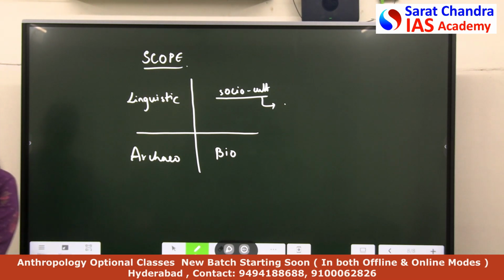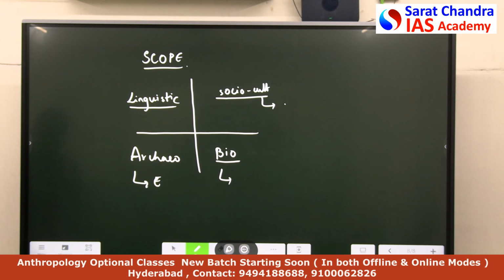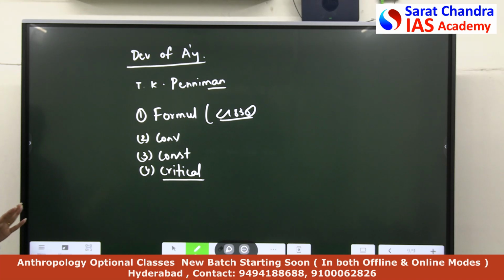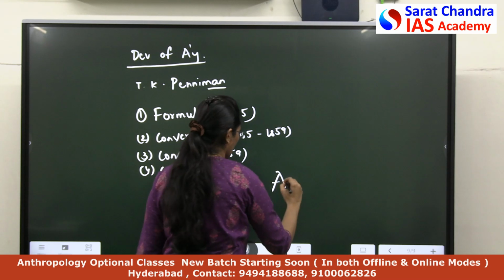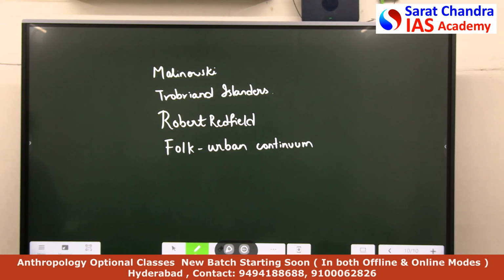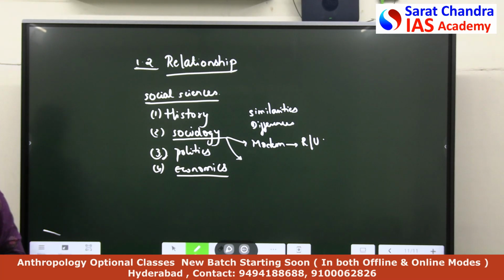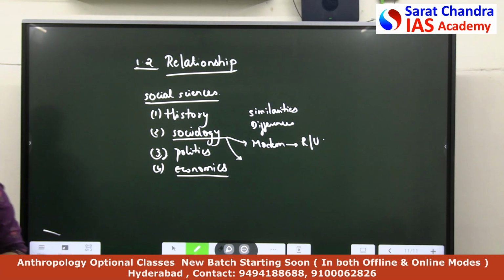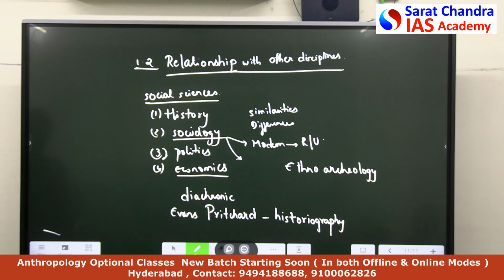Anthropology - Paper I-Lecture 2- 1.1 Scope & 1.2 Relationships with other Disciplines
The Optional classes for Anthropology are has commenced from 15th of October, 2024.

Features of the Course:
1) Comprehensive coverage of entire syllabus in 5 months
2) Linkage of  paper 1 and 2
3) Special emphasis on Current Affairs - Case Studies, Examples
4) ⁠Giving Detailed Notes
5) ⁠PYQ discussions & Tests
6) ⁠Weekly tests
7) Doubts clarifying sessions

Join Now.

1) UPSC Civil Services Coaching ( We are the best top rated IAS Academy in Hyderabad and Vijayawada, Andhra Pradesh by Times of India Excellence award)
2) UPSC CSE  Prelims Cum Mains Coaching in Classroom (Hyderabad, Vijayawada) and Online by expert faculty and IAS, IPS, IFS, IRS officers and Rankers
3) Prelims Crash course
4) CSAT Course
5) Prelims and Mains Test series (Online and offline) with evaluation and feedback by expert faculty
6) Group 1 of APPSC and TSPSC / TGPSC